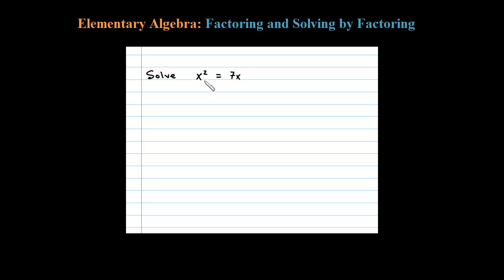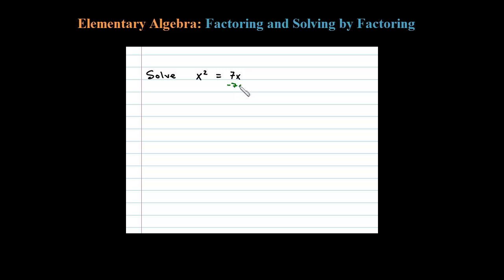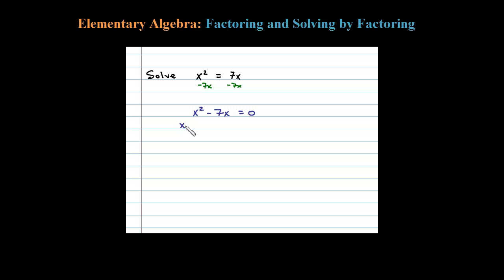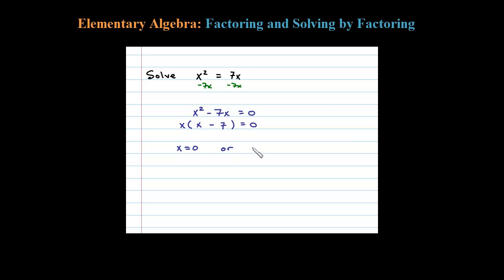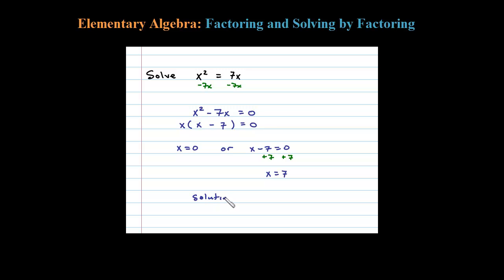How to solve by Factoring x^2 = 7x A Quadratic Equation in Non-Standard Form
How to solve by factoring. DO NOT divide both sides by x. Put the quadratic equation in standard form equal to zero. Then factor it and set each factor to zero and solve for x.

Related solving video Free solve by factoring notes with more videos

   6.1 Introduction to Factoring
   6.2 Factoring Trinomials
   6.3 Factoring Trinomials ax^2 + bx + c
   6.4 Factoring Binomials
   6.5 General Guidelines for Factoring Polynomials
   6.6 Solving Equations by Factoring
   6.7 Applications involving Quadratic Equations
   6.8 Review Exercises and Sample Exam